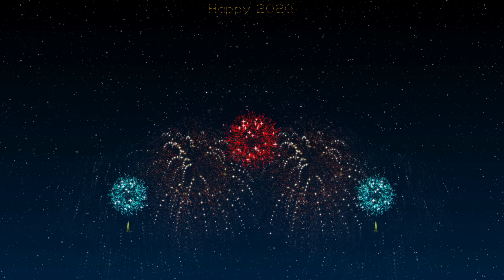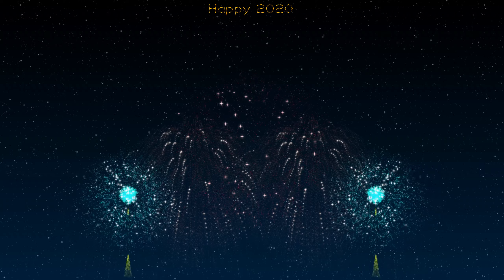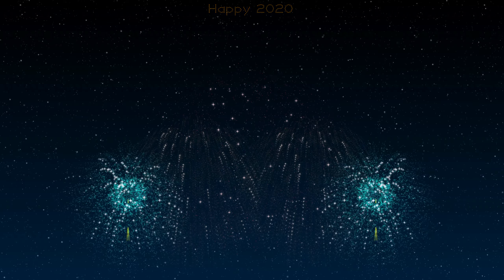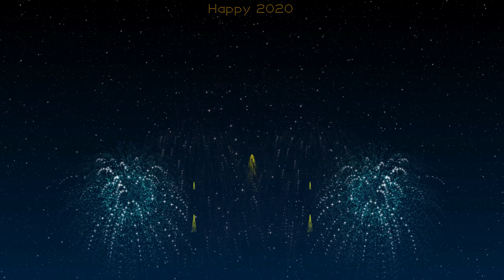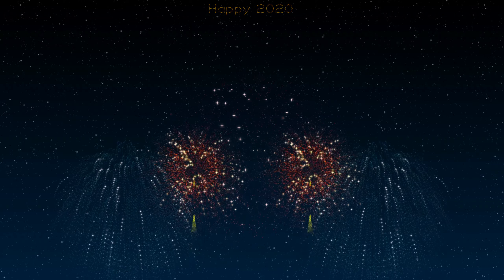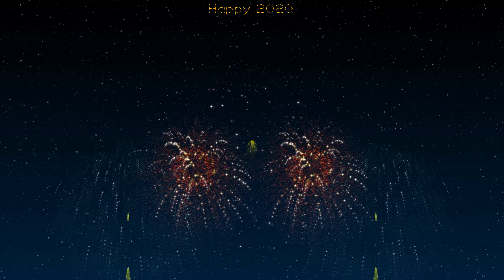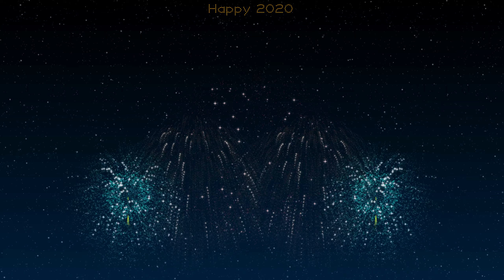Special New Years Animation (2020)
Happy 2020!!!
Song Used
Title: Wav3motion - Tonight
Genre: Hardstyle
Name: Tonight
Artist: Wav3motion
Is there any Copyright: Yes
Max Video Quality: 1440p 60FPS

The fireworks animations and the background was made by using Adobe After Effects. The Countdown, the animating text, and Sound FX were made by using VSDC Video Editor.